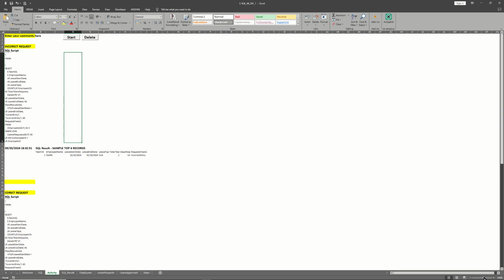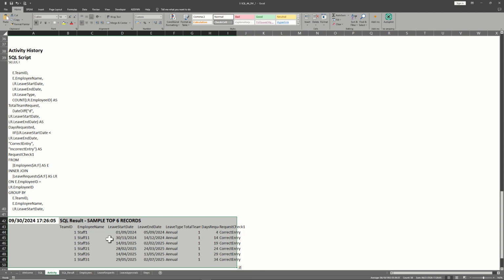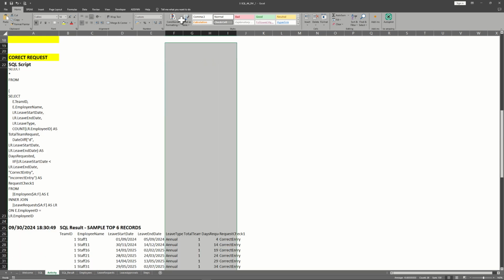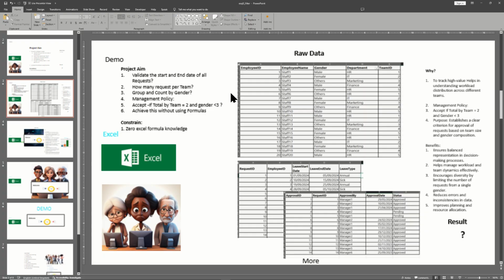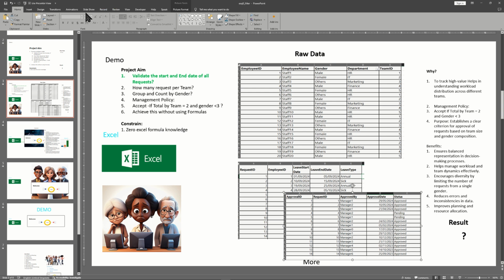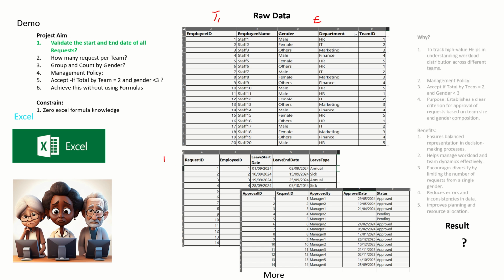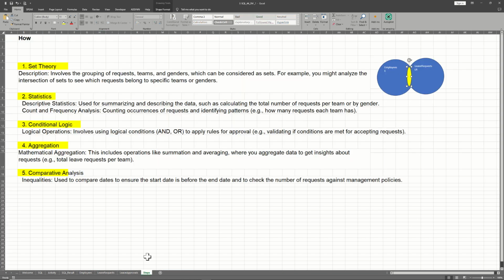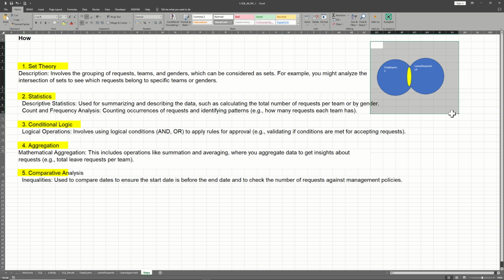Resource Allocation Operations Management Human Resources HR using excel without formulas E SQL 4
Project Aim

Constrain:
1. Zero excel formula knowledge